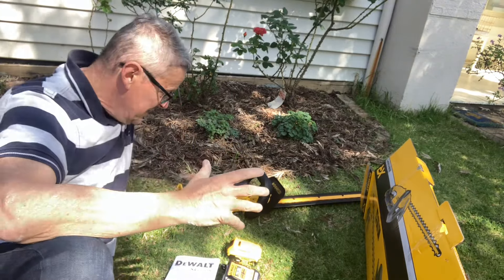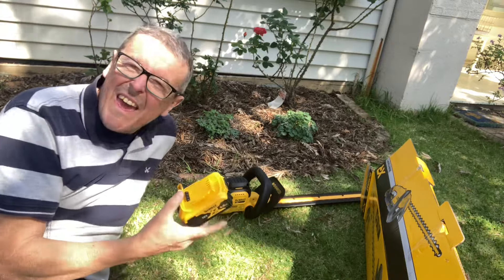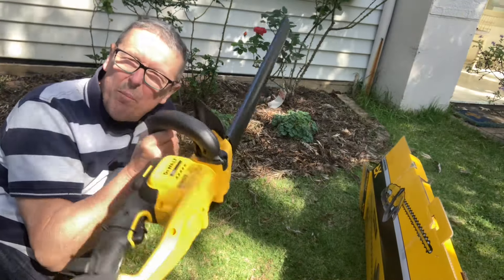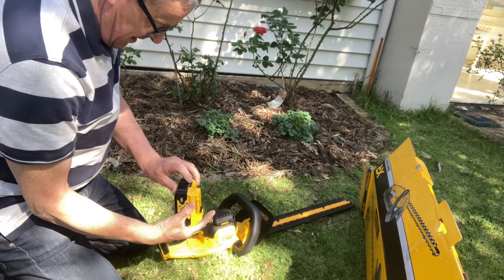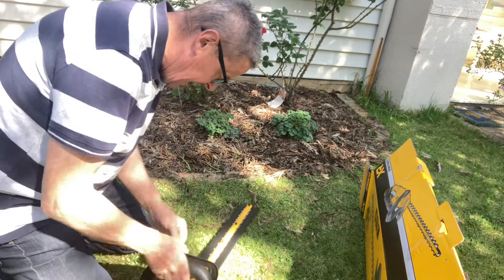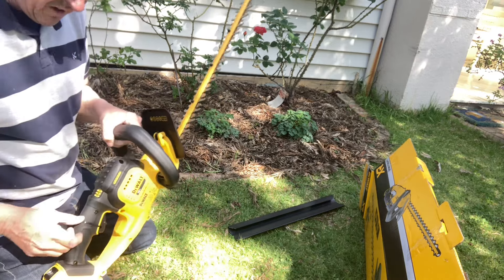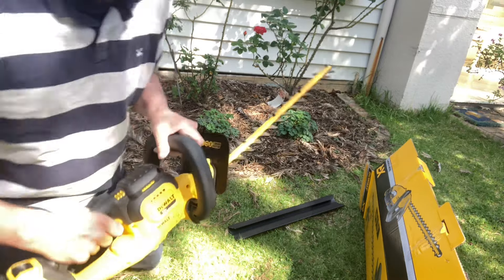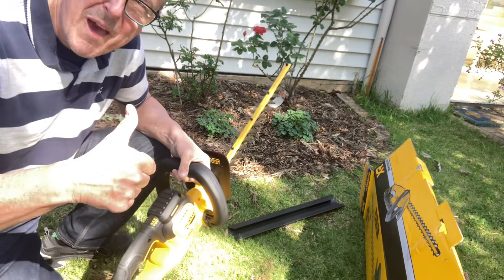/ Hedge trimmer trial straight outathebox.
It’s Dewalt special 3day promotion and I am $700 invested in this great brand. Just purchased portable Dust extractor and hedge trimmer.